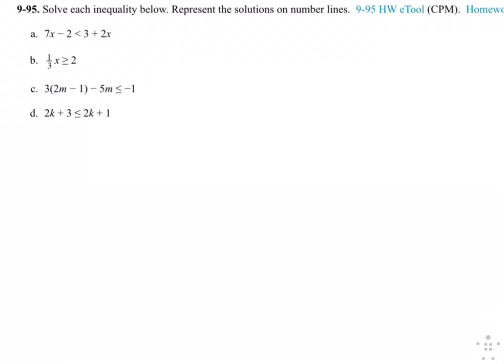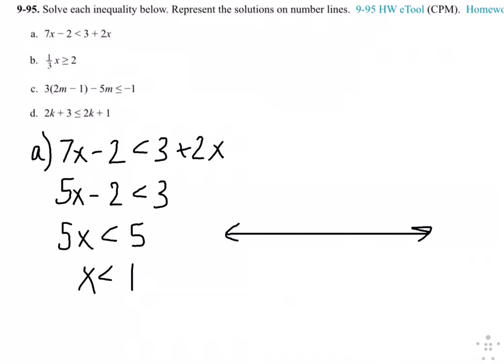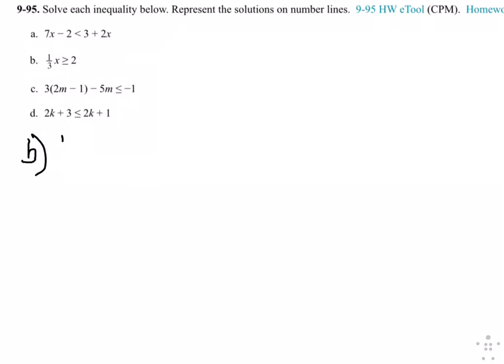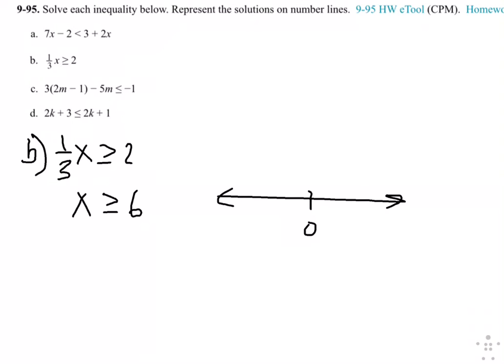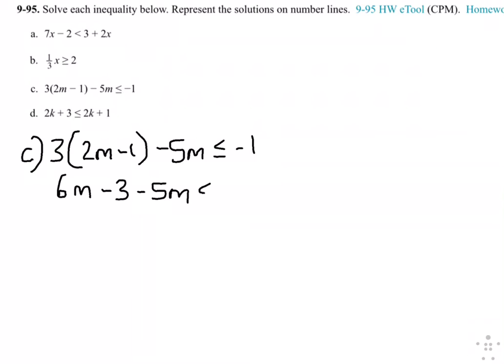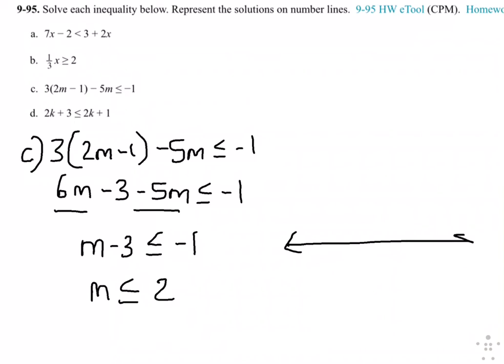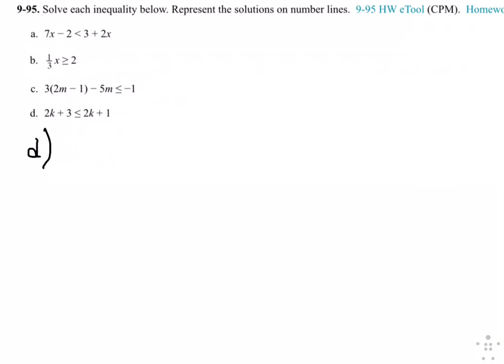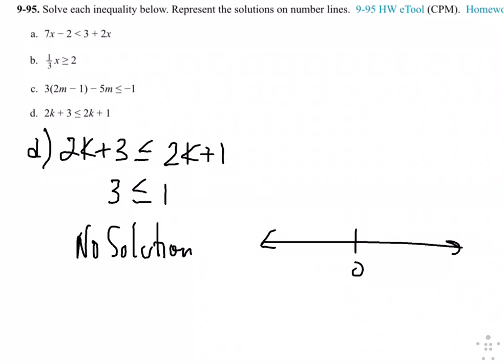CPM Algebra Chapter 9 Problem 95